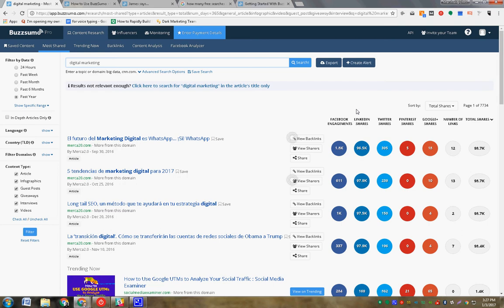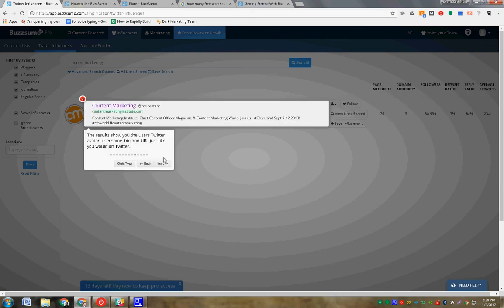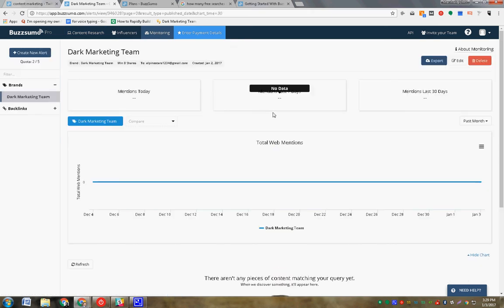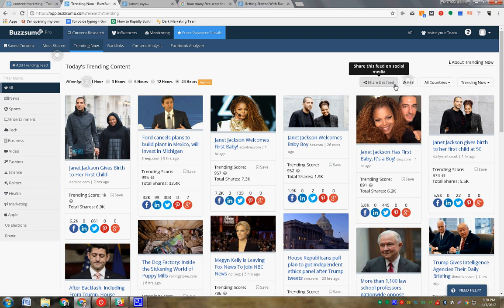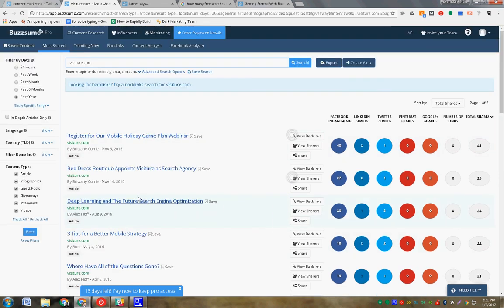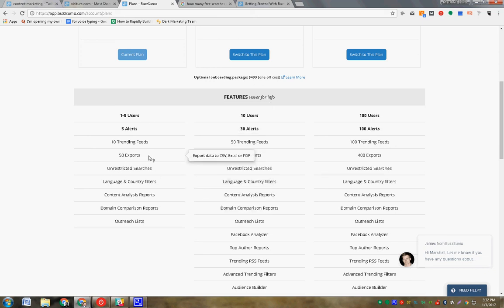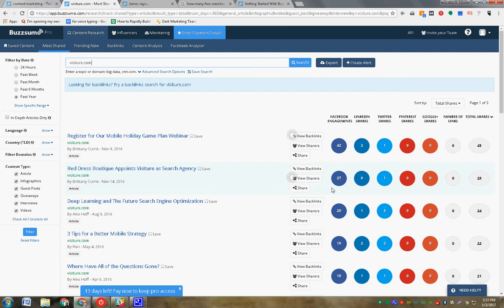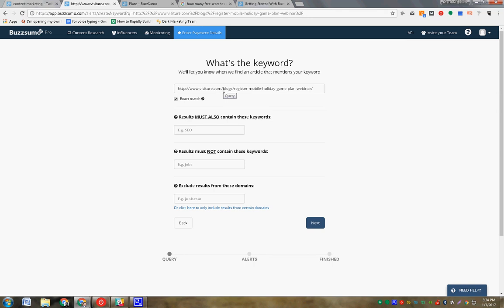How to Use BuzzSumo | For Beginners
Hi All! I want To show those of you who do not yet know, how to use Buzzsumo.